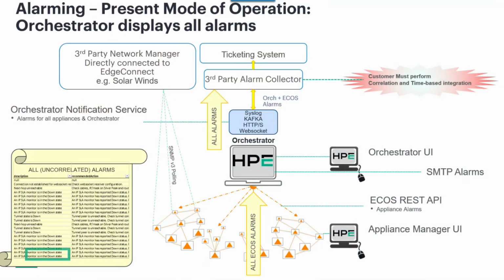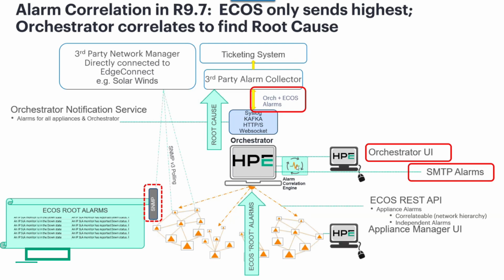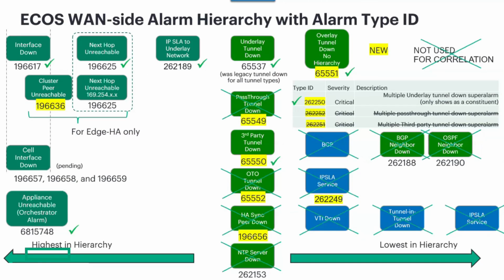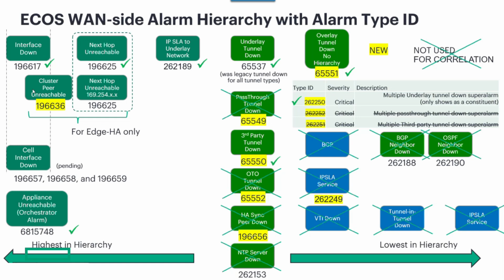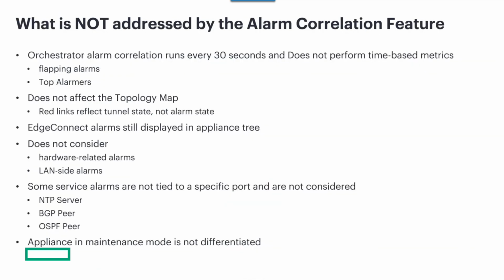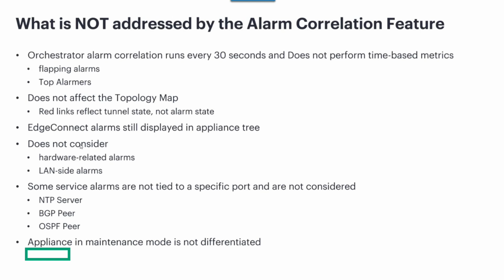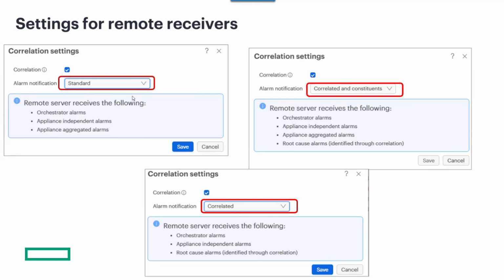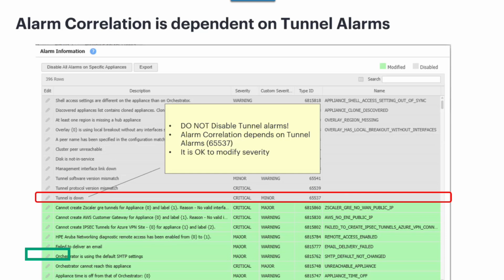SD-WAN Feature - Alarm Correlation aka Root Cause Alarms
Large SD-WAN deployments often generate many alarms from a single event that can obscure root causes and increase diagnostic and remedial efforts. A single event can also generate alarms at multiple locations. Alarm Correlation can help determine if the trigger is a local or network failure, the root location of the alarm, the cause of the alarm, and the nature of the failure, such as an downed interface or unreachable next hop.